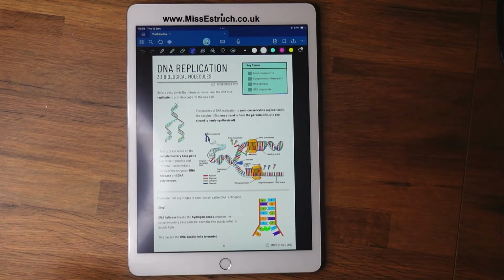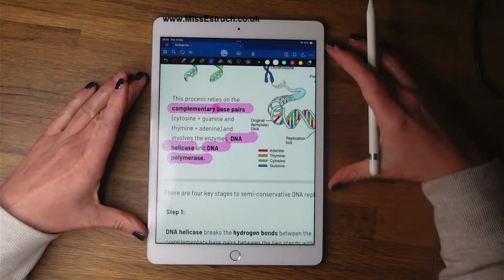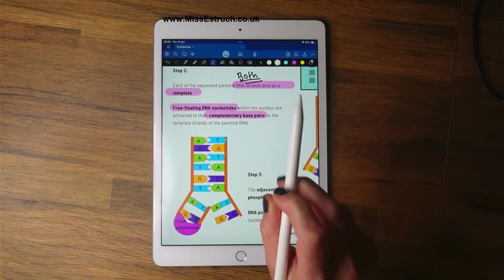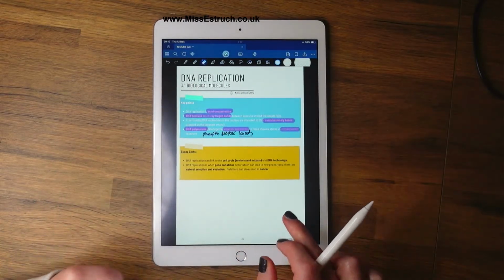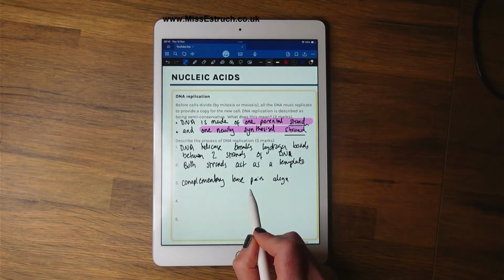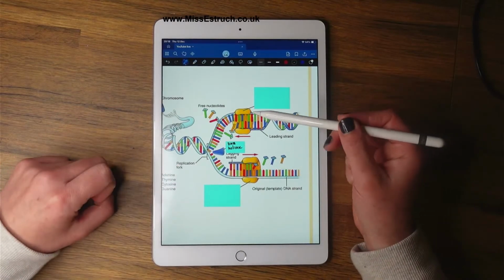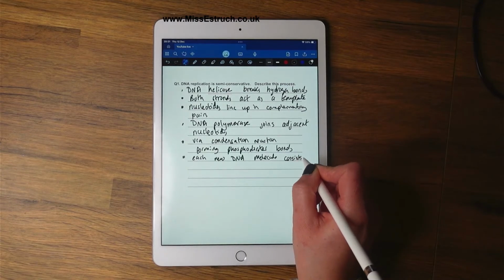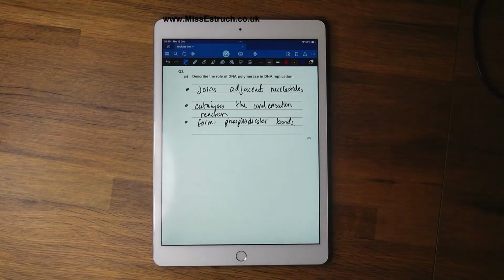DNA Replication Live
🔍 Download Your FREE Guide to Boost Your Grades! Get my FREE Guide on How to Analyze Your Tests and Skyrocket Your Biology Grade! This guide is packed with tips to help you study smarter, not harder.

*Live lessons
*Exclusive resources
*Expert support
*A vibrant community focused on achieving top grades!